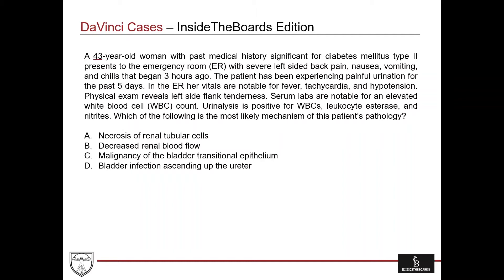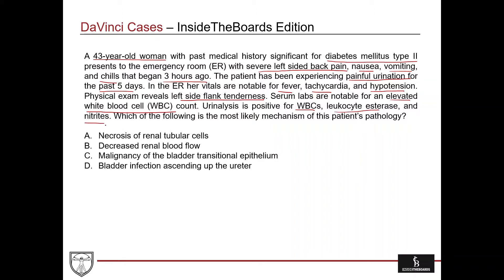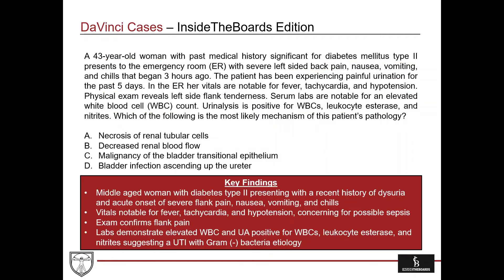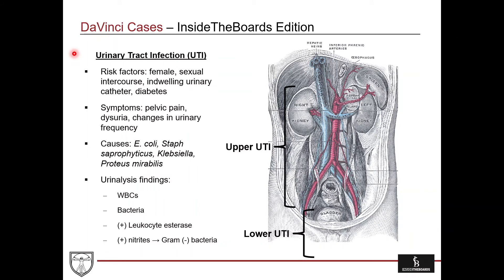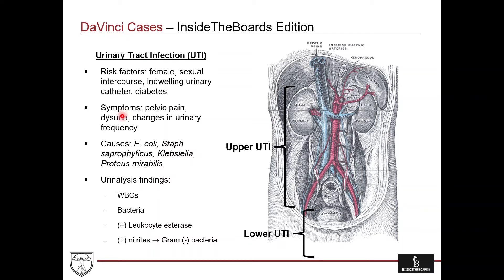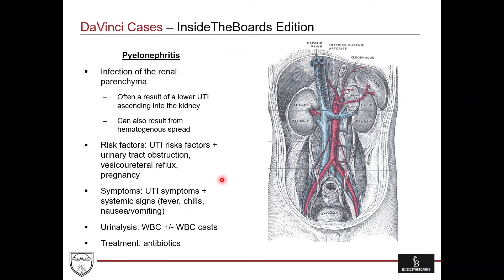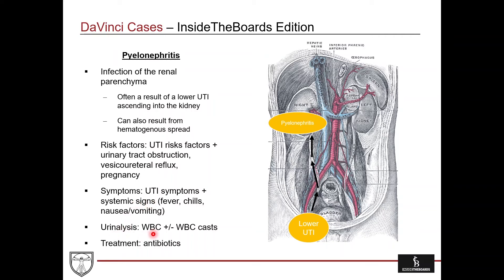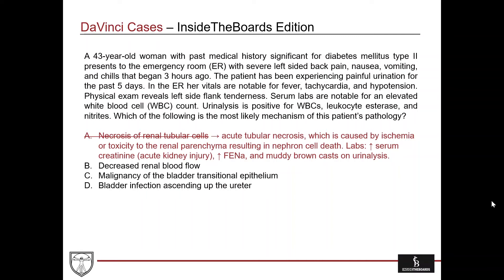Urinary Tract Infections and Pyelonephritis [DaVinci Cases - InsideTheBoards Edition Case 4]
This case covers the presentation, pathophysiology, and lab findings for urinary tract infections and pyelonephritis. Audio available on InsideTheBoards

Topics covered: urinary tract infection (UTI), acute pyelonephritis, transitional cell carcinoma, acute tubular necrosis, acute kidney injury (AKI), and prerenal azotemia.

This case is part of a Video/Audio Clinical Case series co-produced by DaVinci Academy and InsideTheBoards. Video available through DaVinci Academy and Audio available through InsideTheBoards

DaVinci Academy
Online video courses, outline format textbooks, DaVinci Cases, and The DaVinci Hour Podcast.

eBooks available:
Principles of Clinical Anatomy